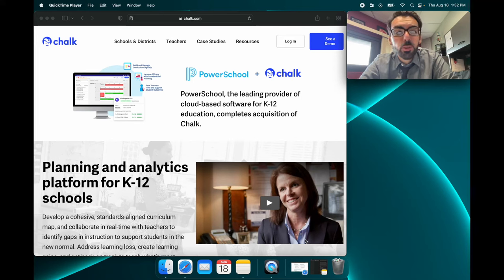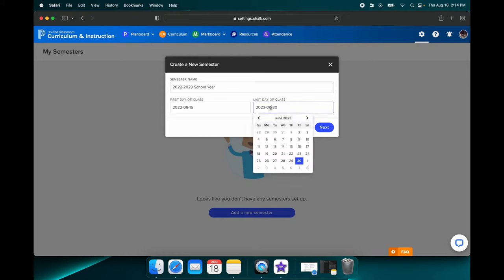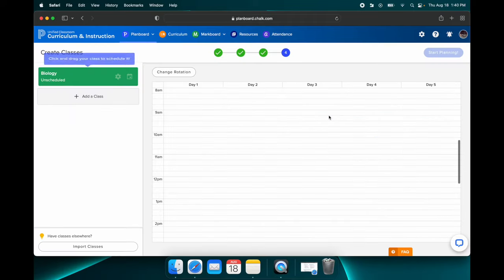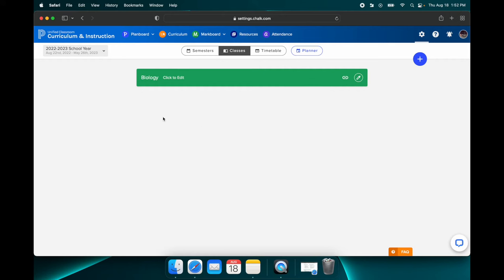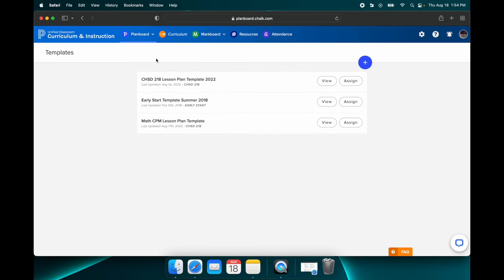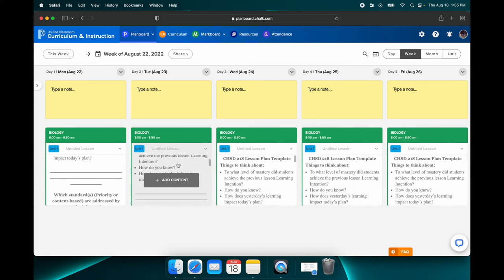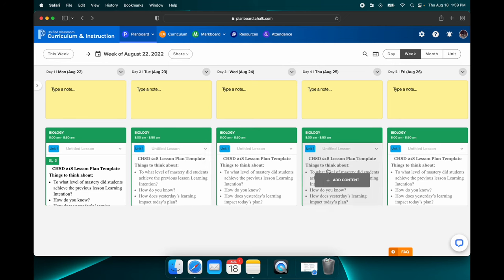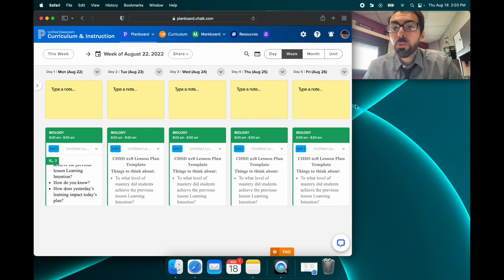Chalk and Planboard Tutorial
This video will help you create your lesson plans on Chalk and Planboard.